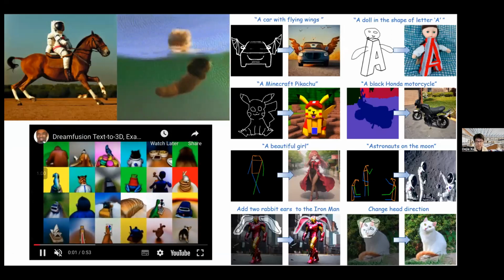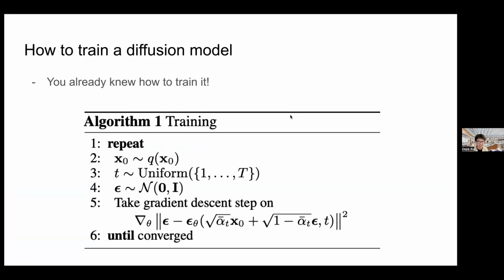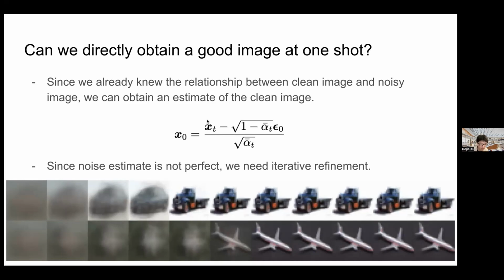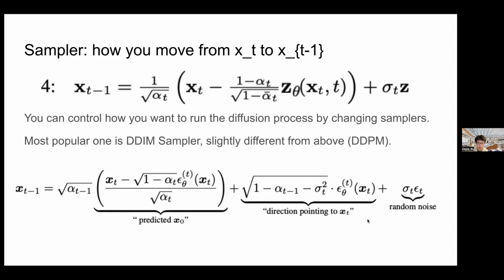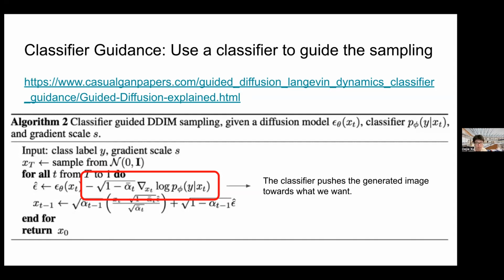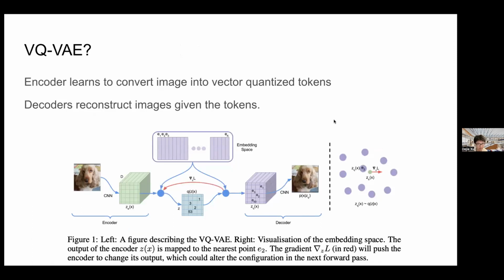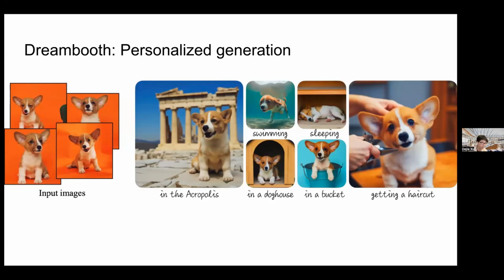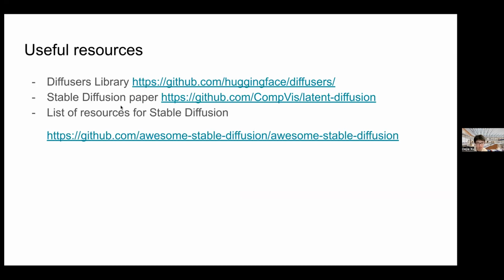Text-to-image Diffusion Models